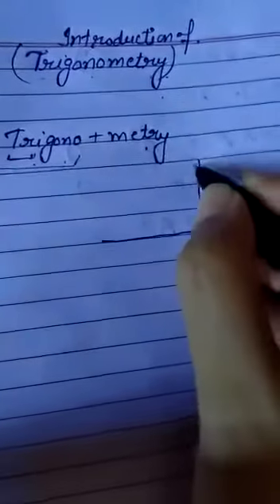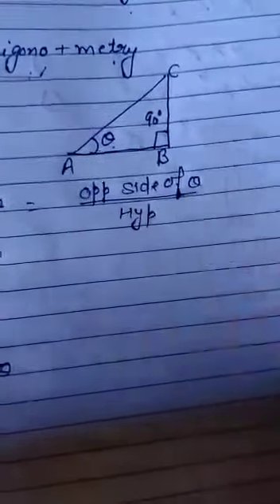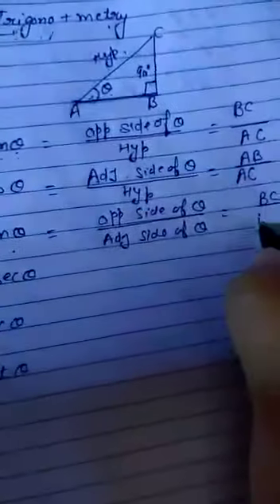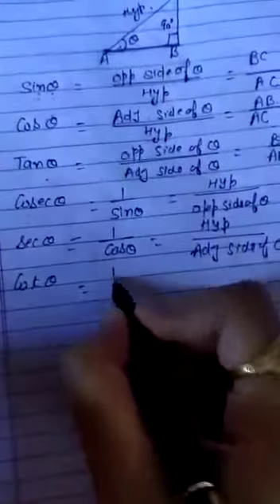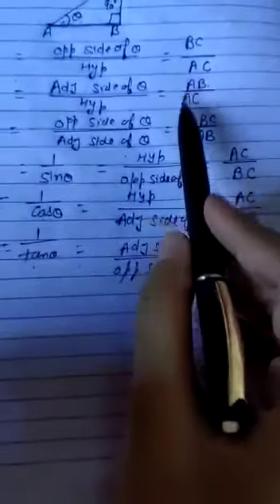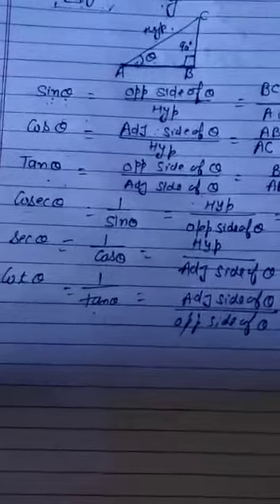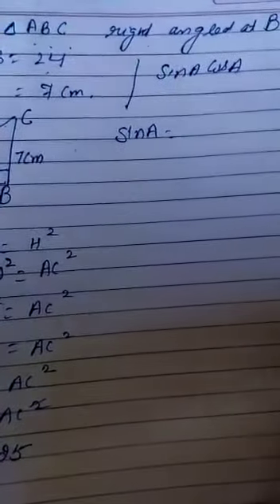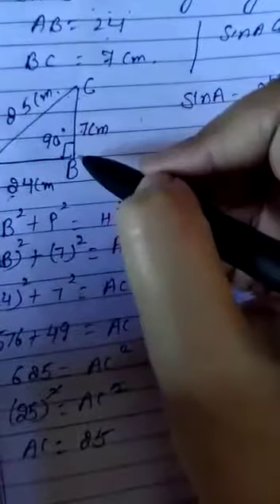10TH CLASS MATHS CH TRIGONOMETRY PART 1